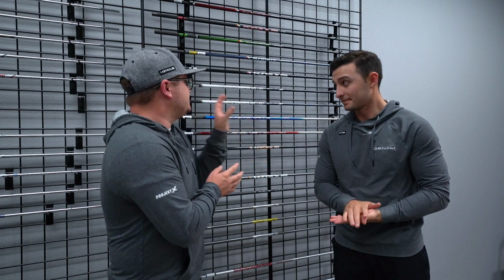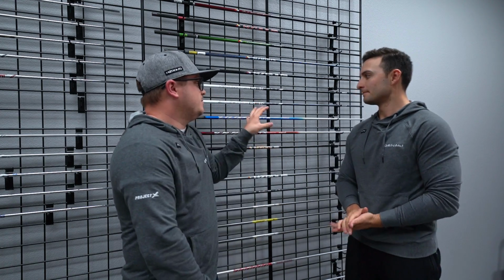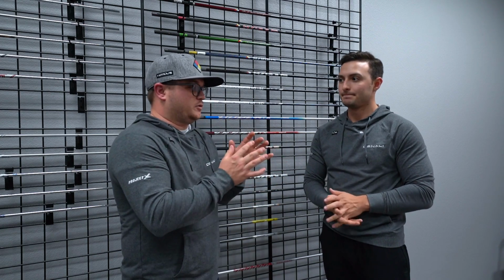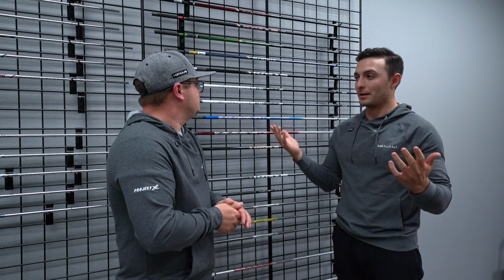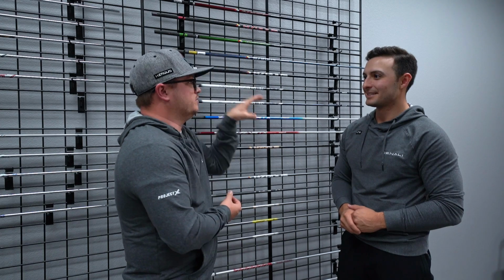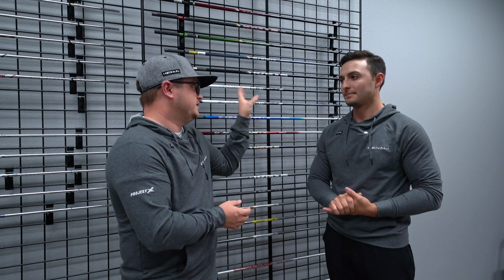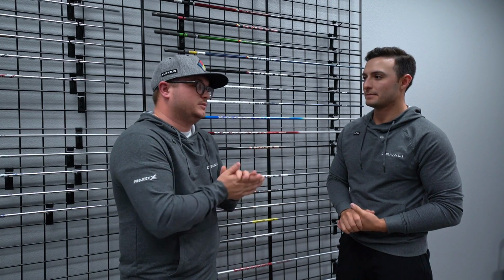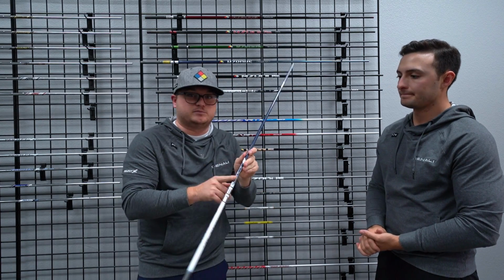Project X Denali Rundown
Have you been looking for more information on the Project X Denali Shaft? Keenan Phillips and Jake Morrow go more in-depth on some of your frequently asked questions. In this video we cover what Denali golf shaft flexes and weights will be available, general overview of the shaft, Denali vs HZRDUS, the EI chart and other information.

Denali Blue will be launching January 2024, contact your local fitter to test it out.